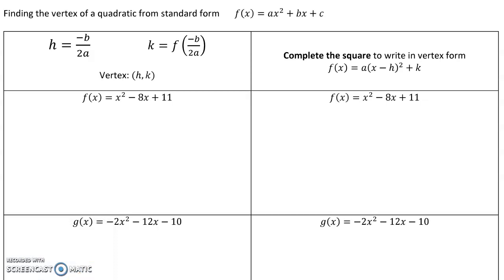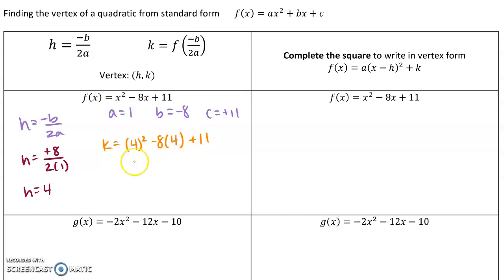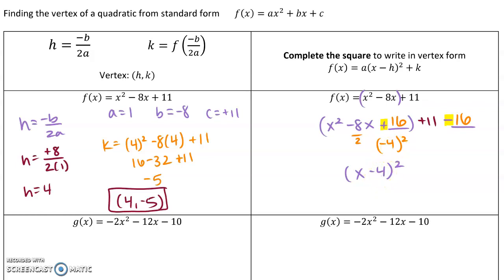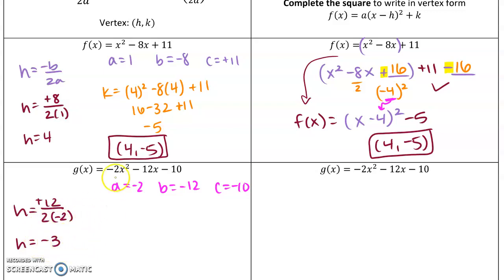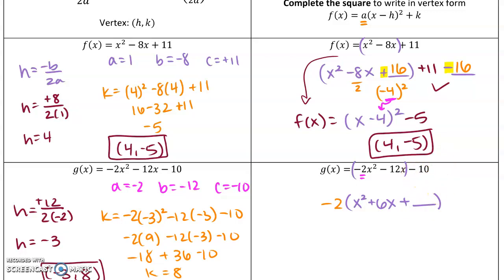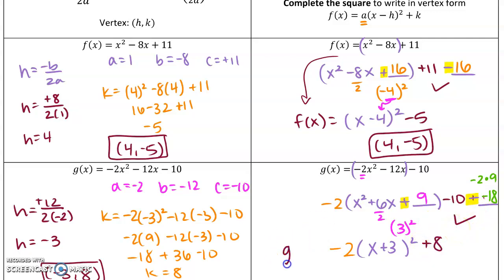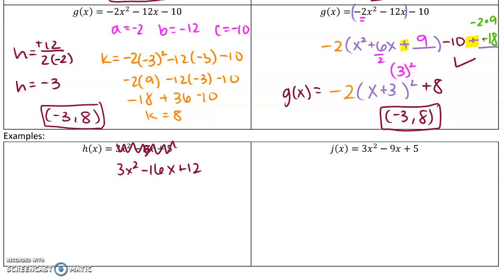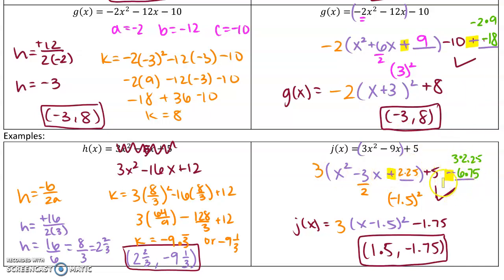M2H U10 finding vertex review video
How to use h=-b/2a and completing the square to determine the vertex of a quadratic in standard form.